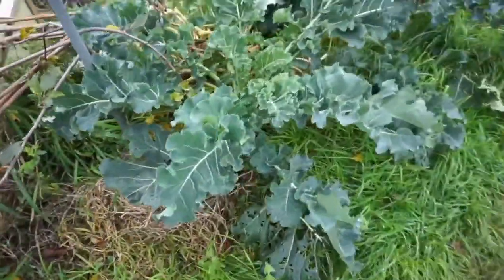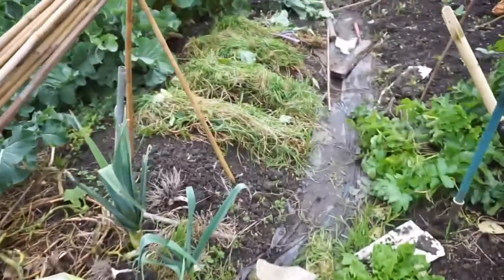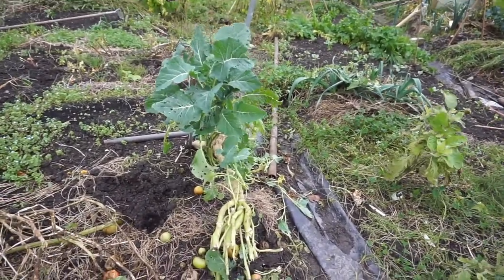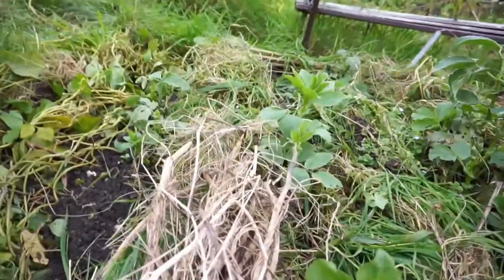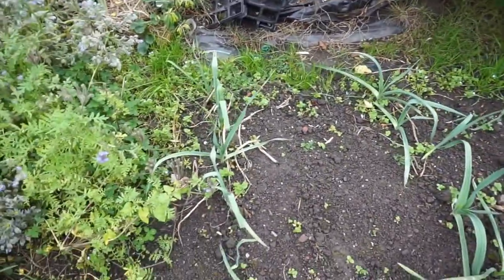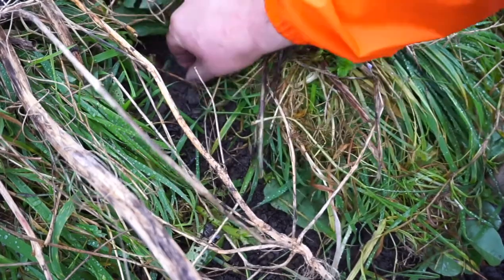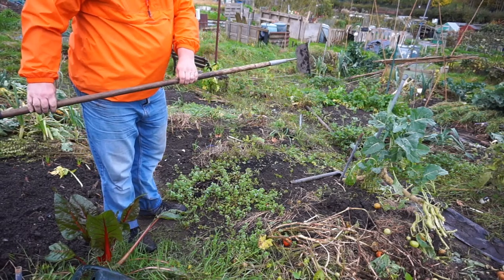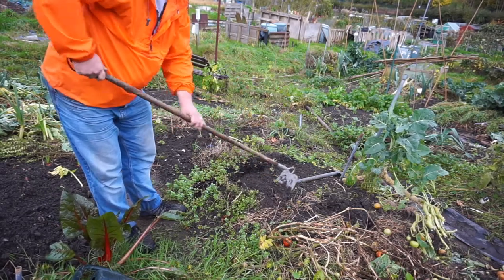allotment update 24th october 2017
It's October and it's definitely not summer anymore. I have had a bit of a 'mare the last month because of work, a touch of gout and the cat was attacked by a dog and needed nursing. I just didn't feel like doing any videos, sorry.

Anyway, this week's episode I give you an update, do some weeding, plant some garlic (my own saved Solent Wight and some new Carcassone Wight) and show you how to use an old fashioned English hoe.